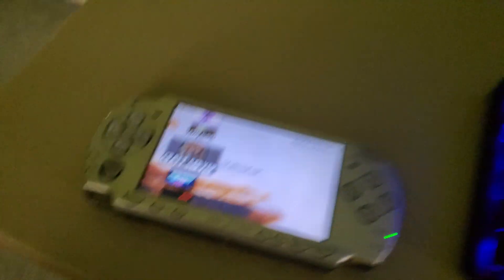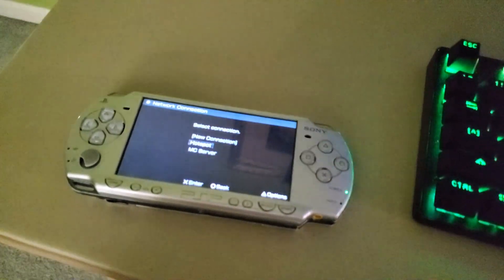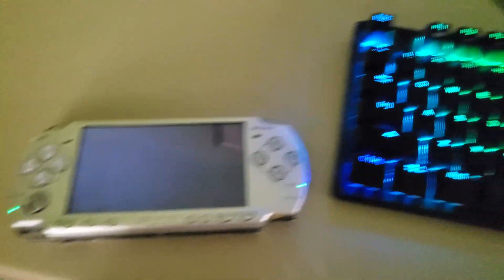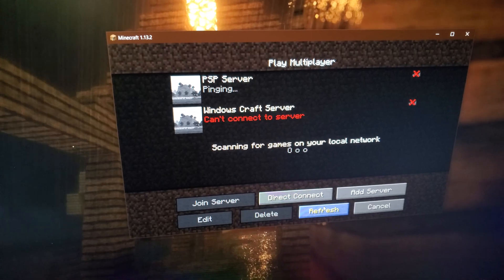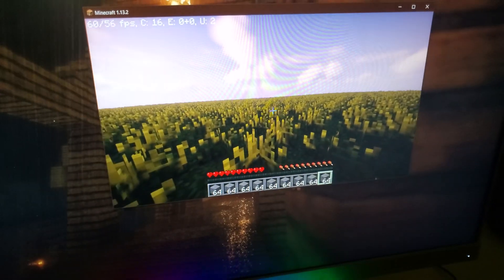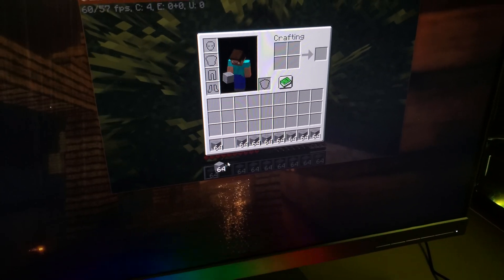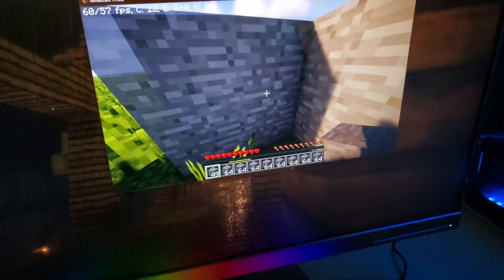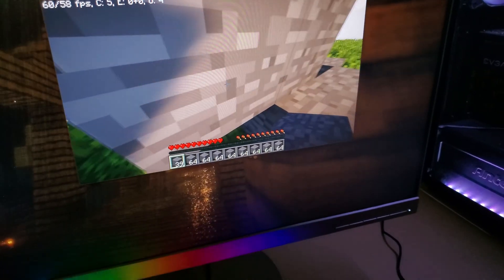Minecraft PSP v0.3-pre2! v1.13.2 & Raven coming to PC?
Hey guys and welcome to a new Minecraft PSP Update video and in this video we cover v0.3-pre2 which moves us up to v1.13.2 and some changes to Stardust Engine allowing for a potential cross-platform Raven Client!